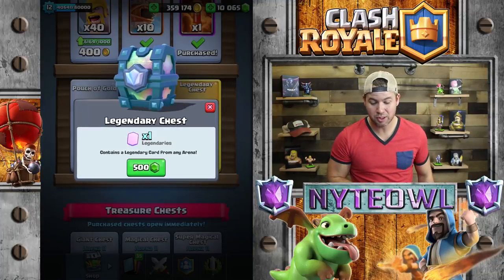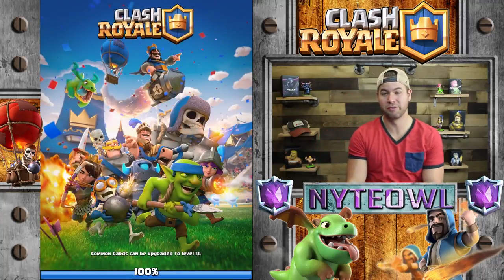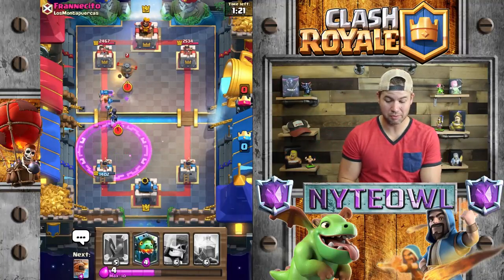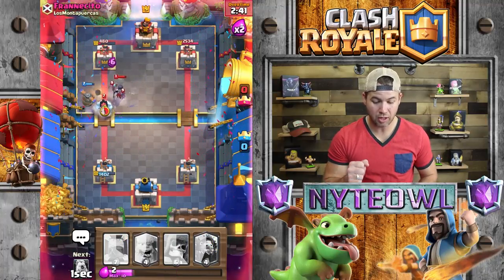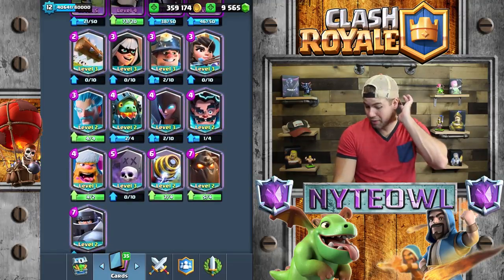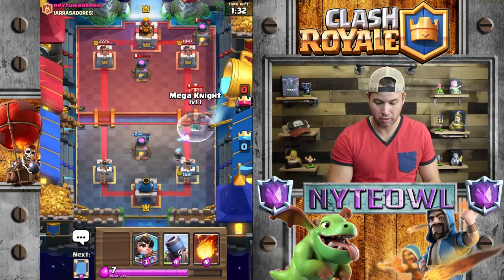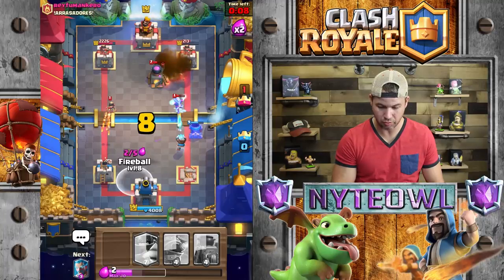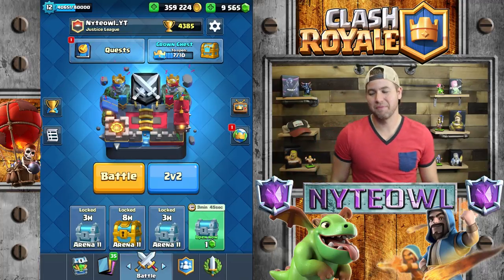Legendary Opening! Mirror Battle Tips | Clash Royale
Coming at you today with my first Shop Change Legendary Opening. The chest was there so I had to take advantage. Who needs 500 gems anyway.